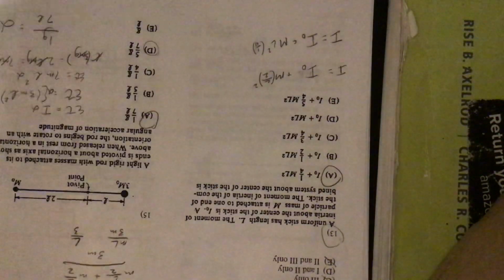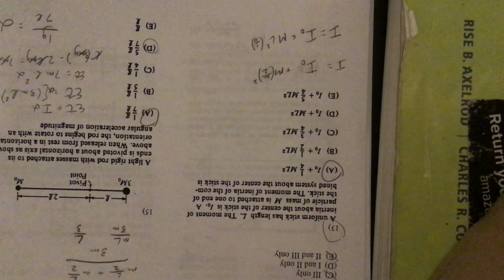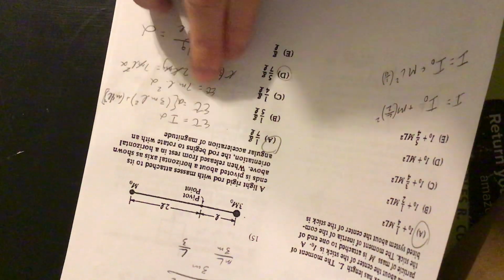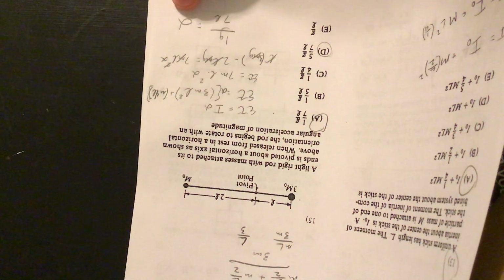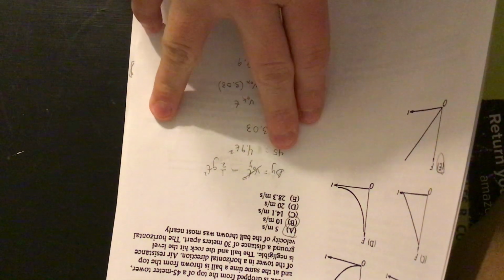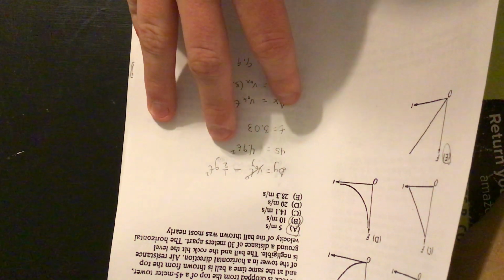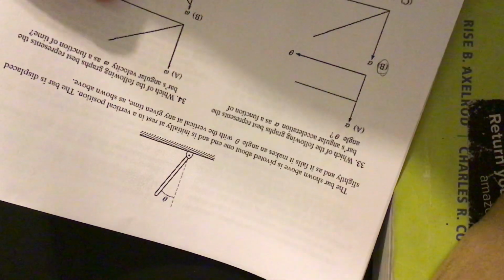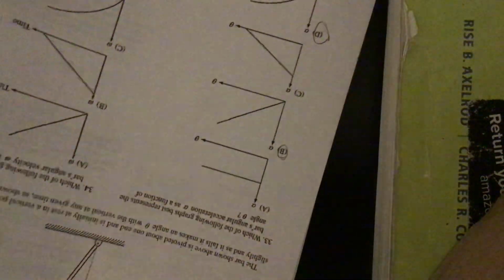Chapter 4 corrections